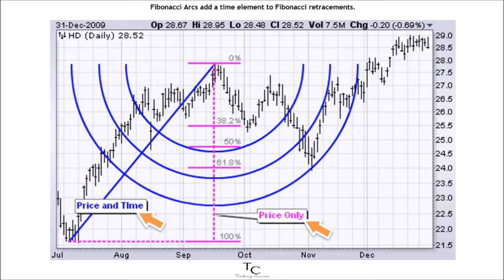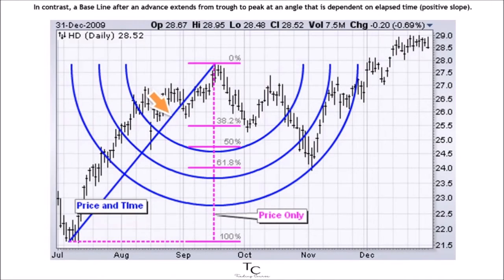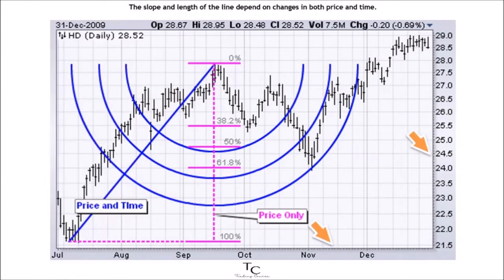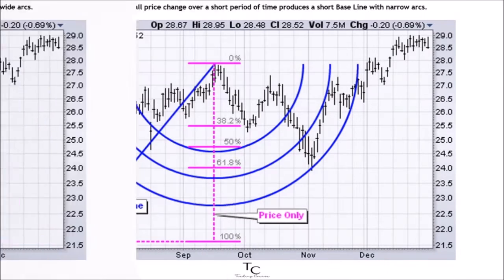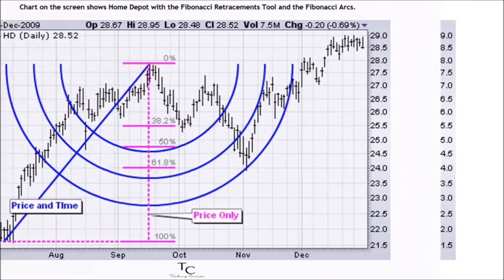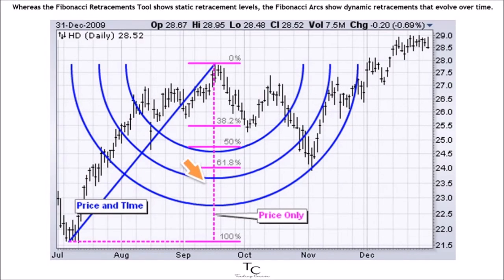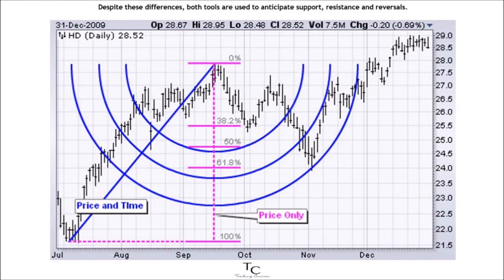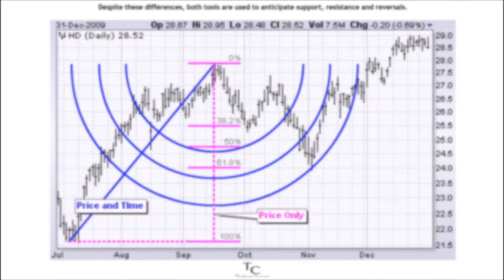Fibonacci Arcs Interpretation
Fibonacci Arcs add a time element to Fibonacci retracements.
The Fibonacci Retracements Tool is based on a vertical line from trough to peak or from peak to trough.
It is only concerned with the change in price.
In contrast, a Base Line after an advance extends from trough to peak at an angle that is dependent on elapsed time (positive slope).